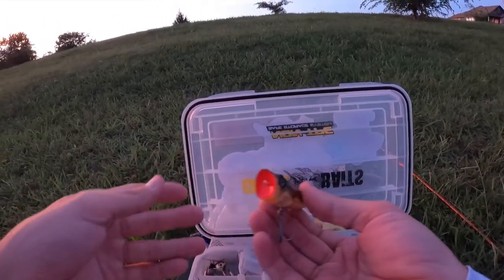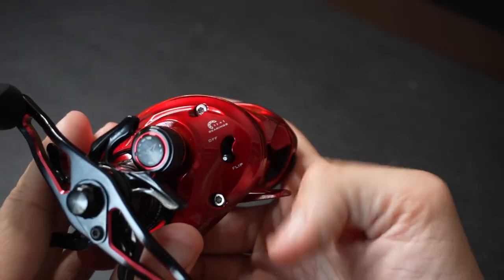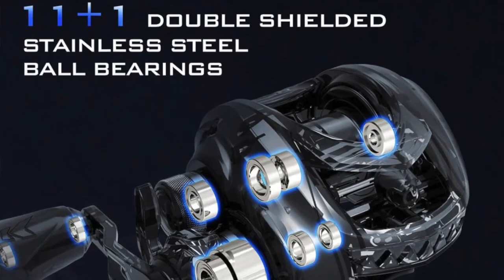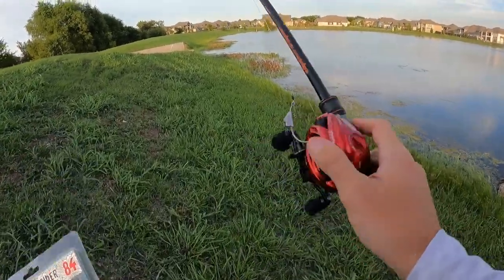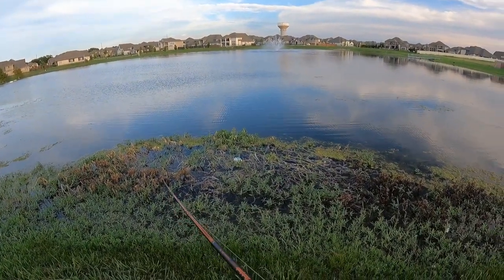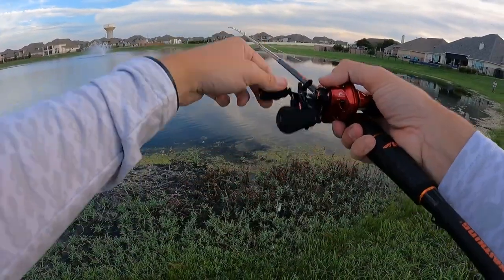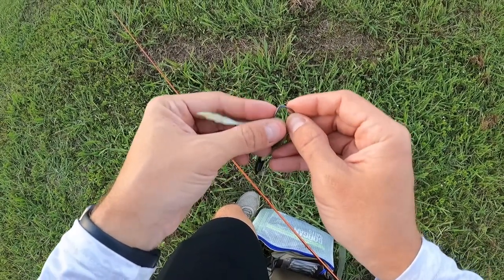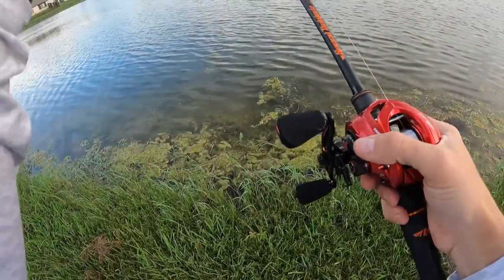SAY BYE BYE TO SHIMANO! I BOUGHT THIS $120 REEL AND WAS INSANELY IMPRESSED! (Mega Jaws Elite Review)